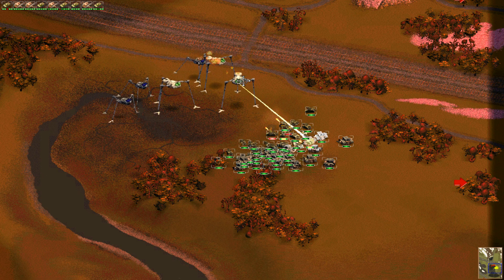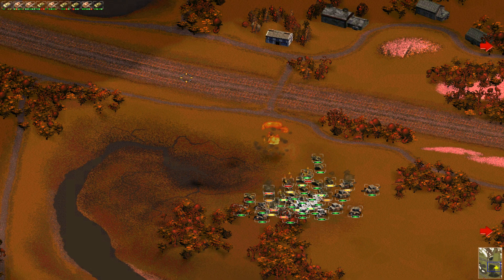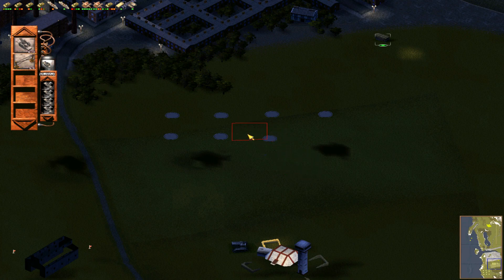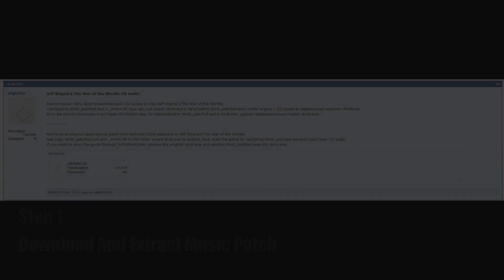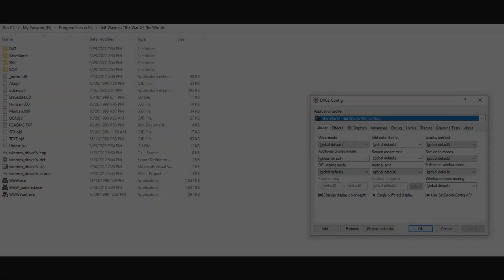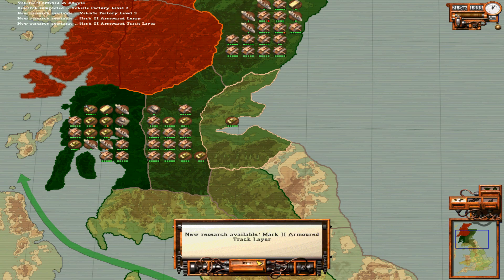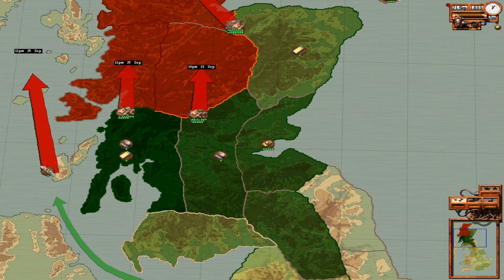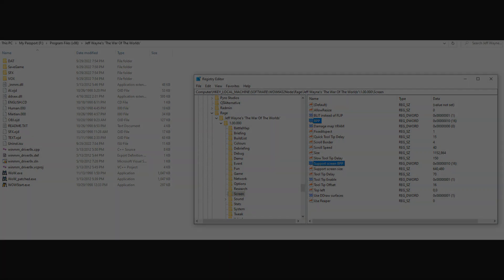Retro Game Repairman: Jeff Wayne's The War Of The Worlds (PC Version)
Today ACE provides a look at how to get the PC version of Jeff Wayne's The War Of The Worlds from 1998 running on Windows 10 64-bit.